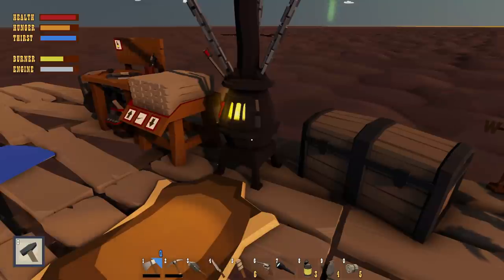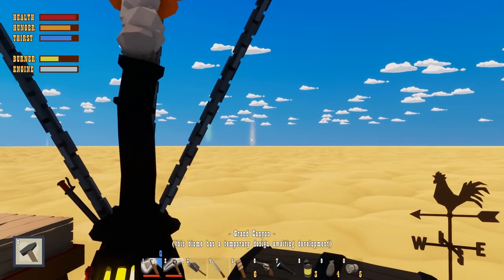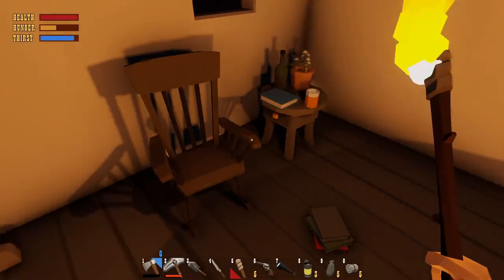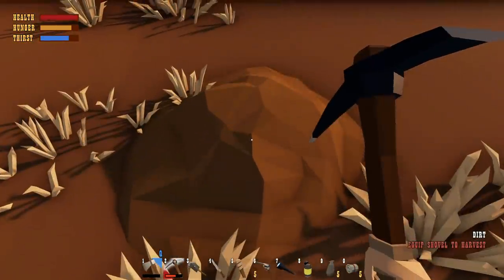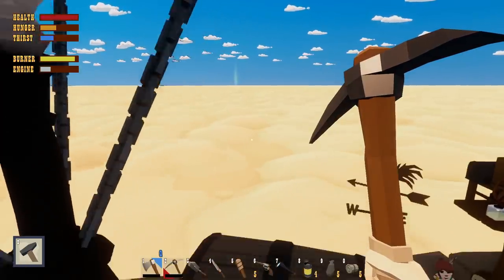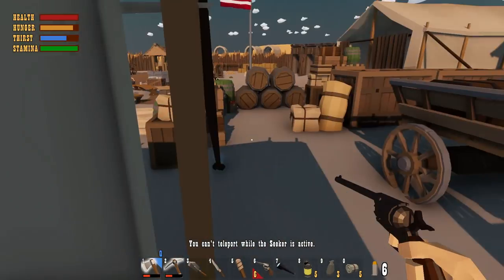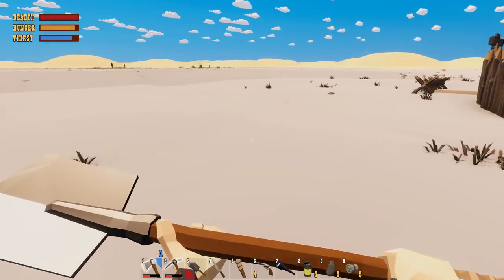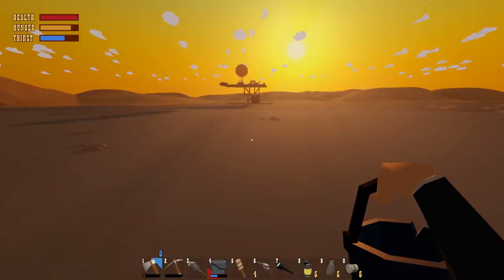New Farm Plots For Our Airship ~ Desert Skies #32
We set out to make ourselves some new plant plots on the airship with the new update. But first we gotta take out the seeker a few times!

Desert Skies takes survival to the air! Build an airship and fly on an adventure through the deserts of the Wild West. Look for places to land and scavenge for loot, expand your airship and craft new equipment, but beware the dangers lurking beneath the sands